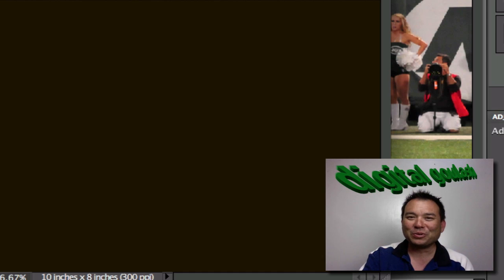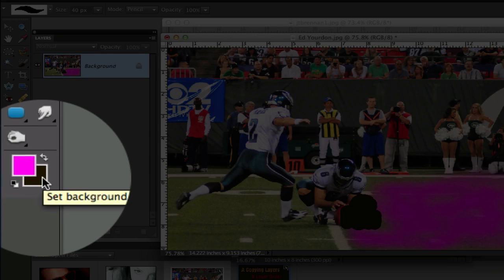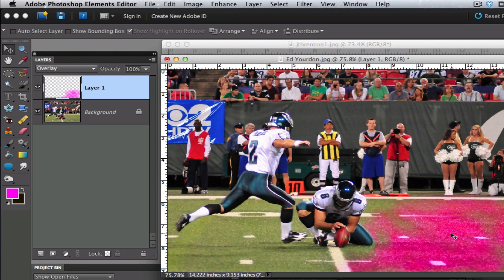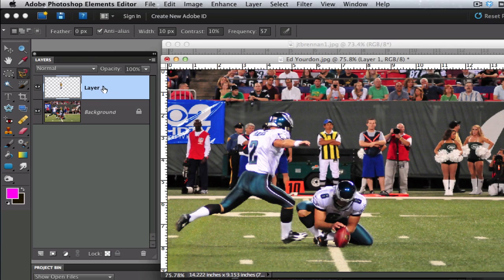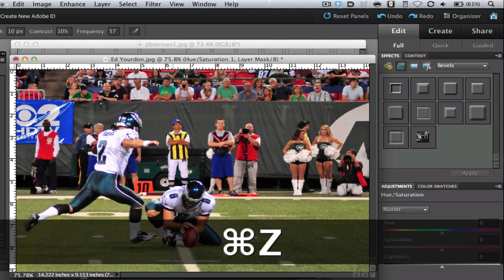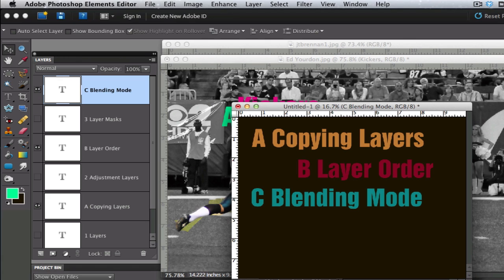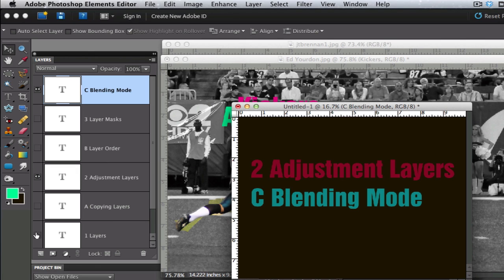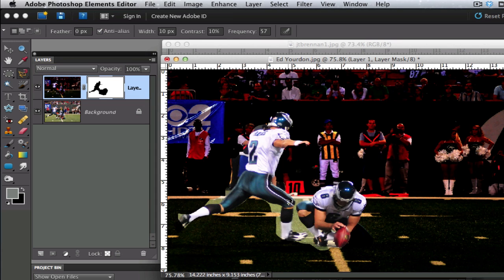Learn Photoshop Elements - Lesson #6 Layers for beginners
This video tutorial covers layers, adjustment layers, and layer masks by demonstrating how to copy, adjust, and use blending modes. If you missed my first lessons, give it a try with lesson #1